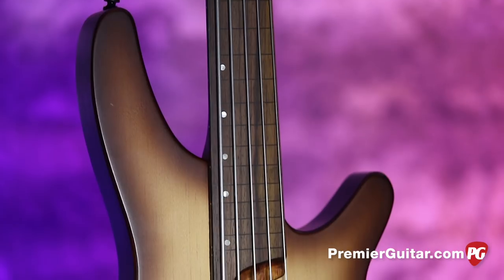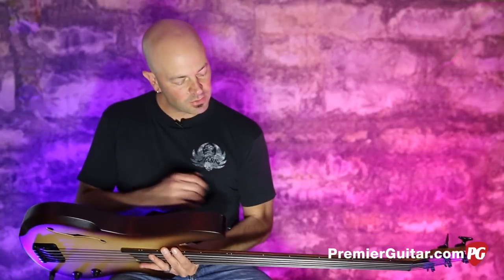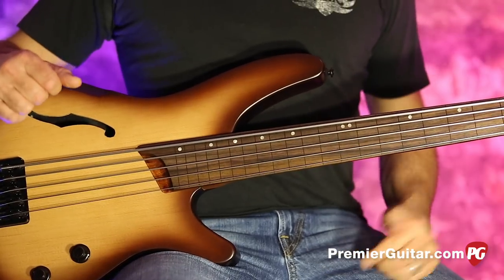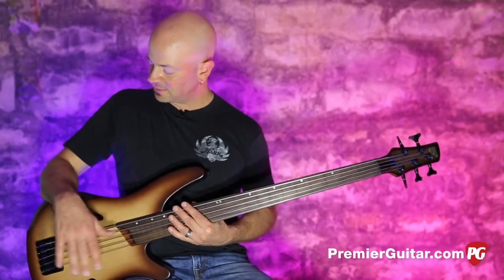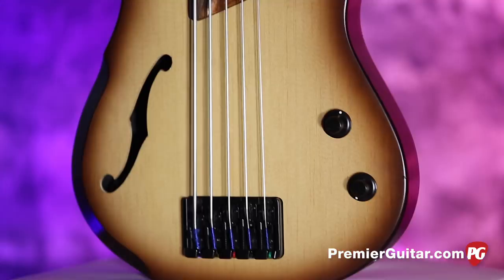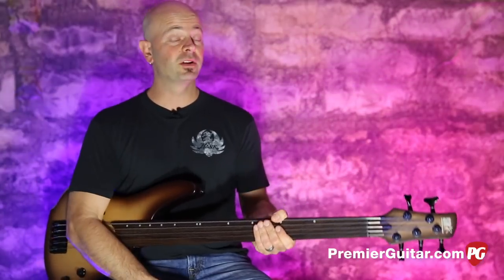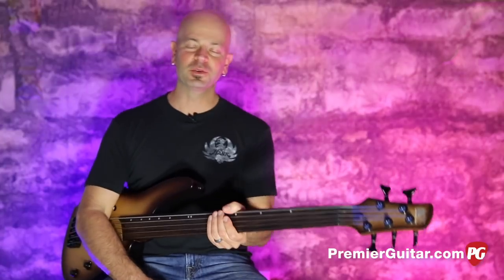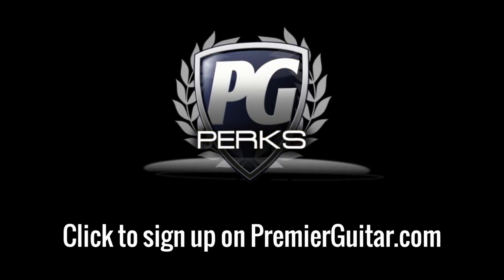Review Demo - Ibanez SRH505F 5-String Fretless Bass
Dr. Jonathan Schwabe, a bassist and professor I studied under at the University of Northern Iowa’s music program, affectionately refers to the upright bass as the “king of instruments.” When you consider the physical challenges in playing the acoustic juggernaut, it’s an appropriate label. Many electric bassists have attempted to make the transition to playing the unforgiving axe, only to realize the upright bass’ beautiful timbres require significant adjustments in technique and aural facility. Thankfully, there are options for these dejected players seeking more of an acoustic sound—including this new offering from the Ibanez Bass Workshop. Labeled the SRH505F, it’s a semi-hollow adaptation of their classic Soundgear series design that features a fretless fingerboard, chambered body, and piezo electronics.

To achieve their sonic goals with the SRH505F, Ibanez constructed a somewhat thicker body—comprised of mahogany and topped with spruce—to accommodate the chambered design. Two large chambers enhance resonance and reduce weight, and a forearm contour provides comfort while adding subtle styling. Speaking of looks, the “natural browned burst” finish delivers an organic vibe, and the carved, bass-side f-hole is a classy touch.

The jatoba and bubinga combination for the 5-piece neck helps deliver midrange complexity and add mwah to each note while providing neck stability. The fretless, bound-rosewood fingerboard complements the warm woods of the bass, and as a friendly guide, Ibanez installed black line-markers and offset white-dot inlays to minimize intonation issues. Ibanez was also savvy to carve a thumb rest at the end of the fingerboard. Not only does it provide a convenient anchor for string crossing; it keeps the thumb from resting on the resonant spruce top.